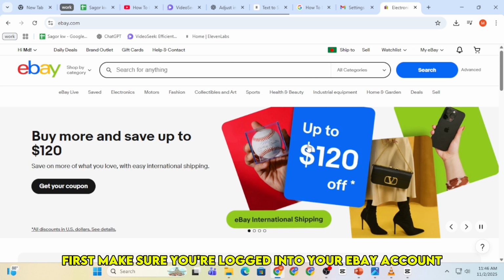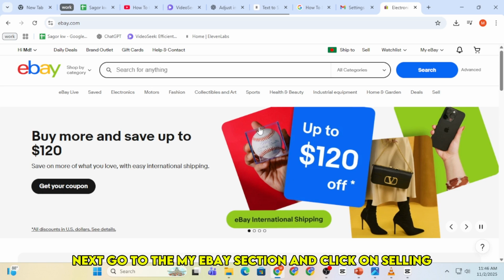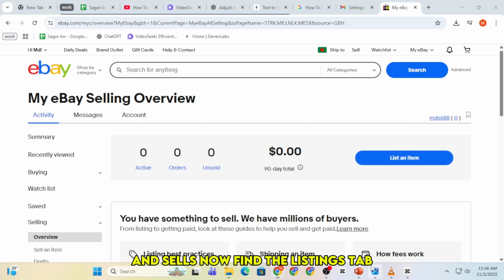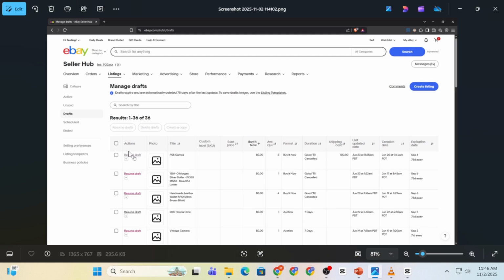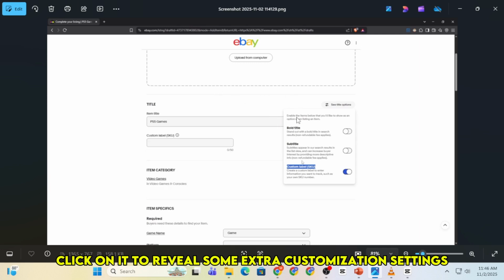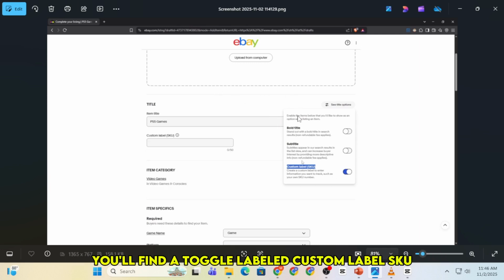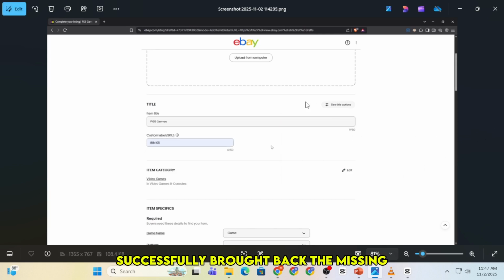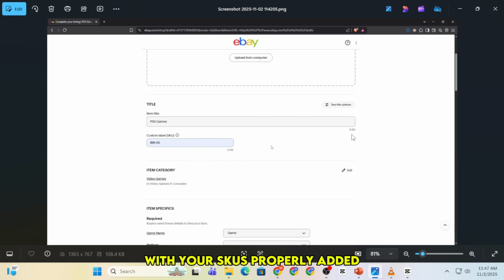How To Get Back Your Missing eBay SKU! - 2026 (fast & Easy)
How To Get Back Your Missing eBay SKU!
In this video, you will learn how to get back your missing eBay SKU quickly and easily. We’ll show you step-by-step methods to recover lost SKUs, manage your eBay inventory, and prevent future issues with product listings. Watch this guide to ensure your eBay store stays organized and all your SKUs are properly tracked.